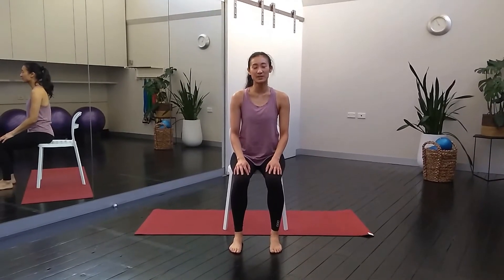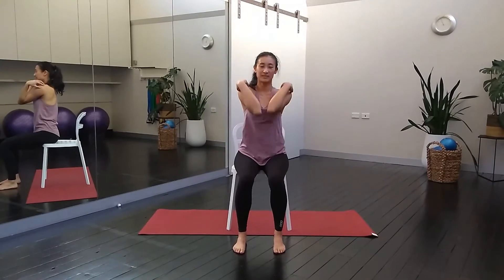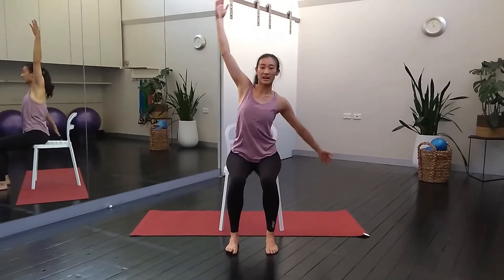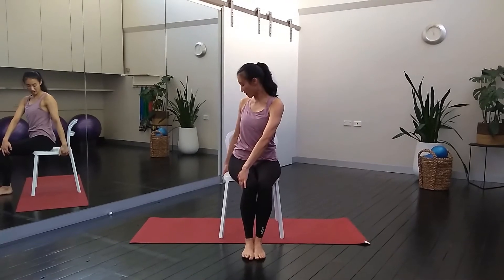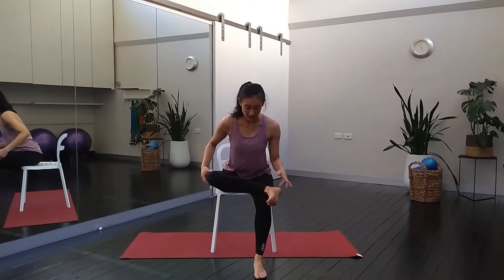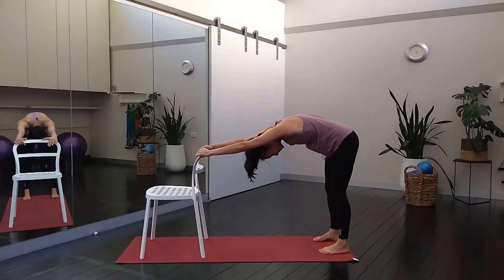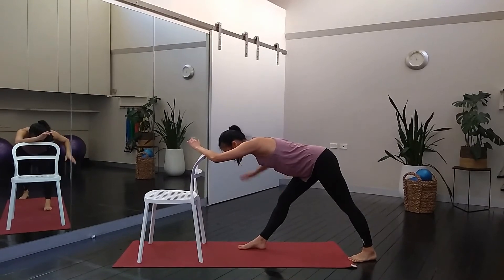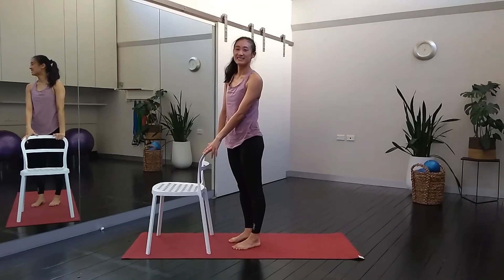Chair yoga with Tus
A simple yoga stretch routine from physio Tus when you just don't feel like getting down onto a mat!